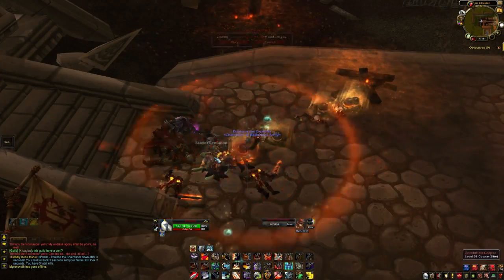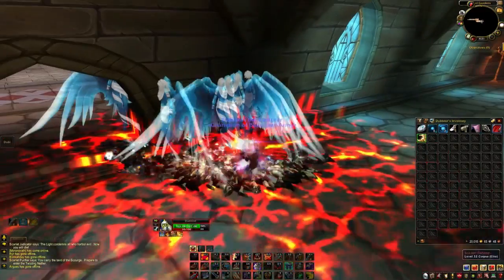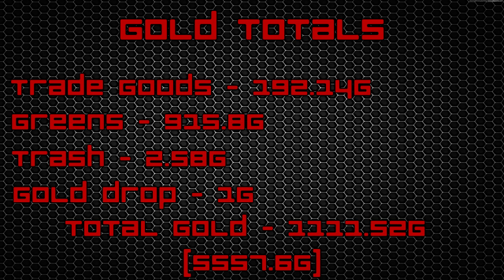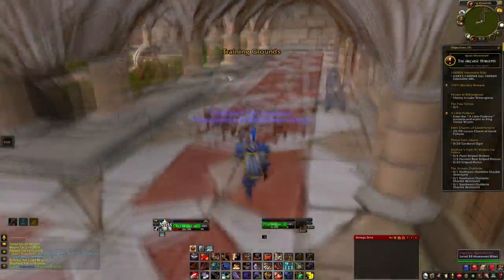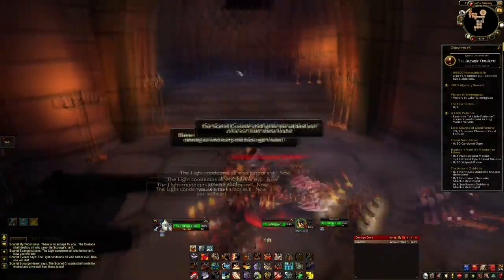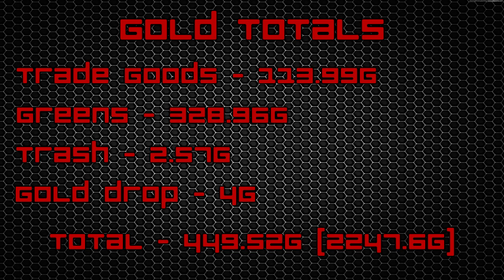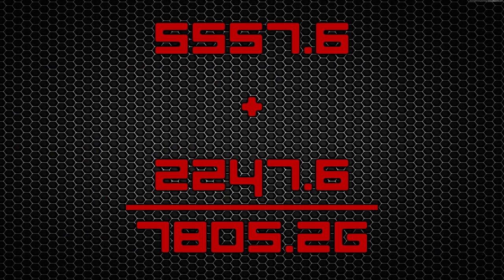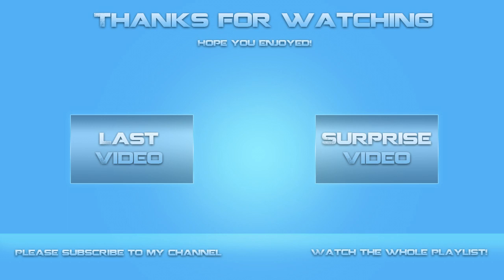WoW Gold - 8000g/hr - Scarlet Monastery Gold Farming - Silk Cloth - Dubisttot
This week we take a look at a new favorite place for farming. I discovered it while leveling my mage, and so I took a look on my main. I wasn't disappointed with what I discovered! Let me know what you think!

The music in this video was provided - Make sure to check him out! He has a lot of great songs on his channel!